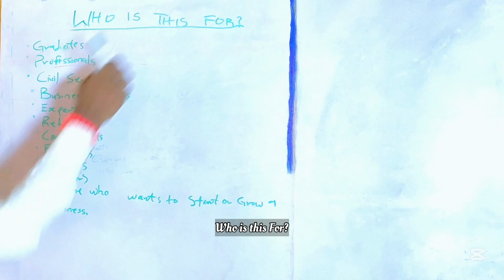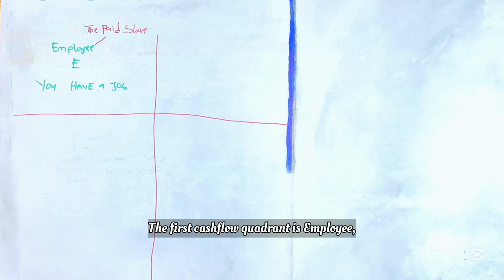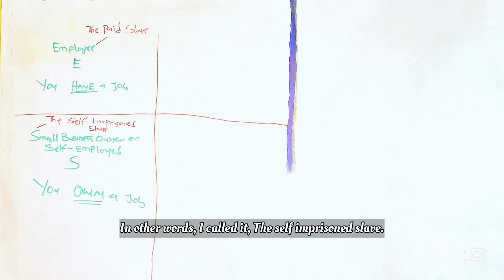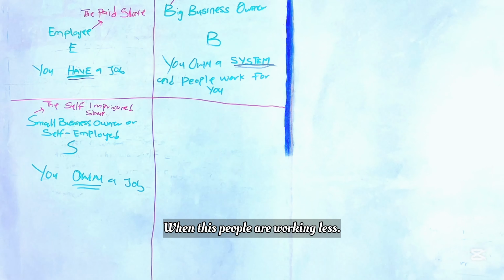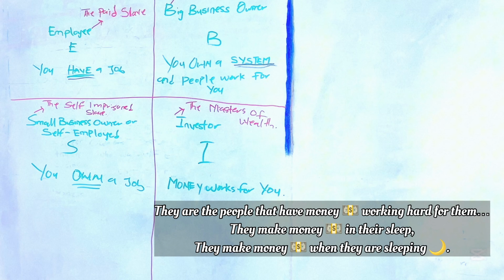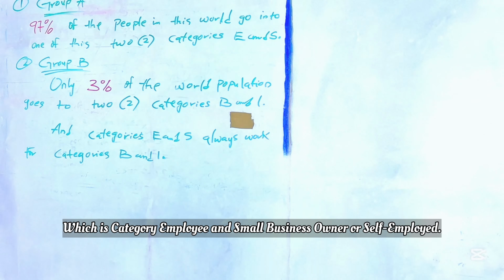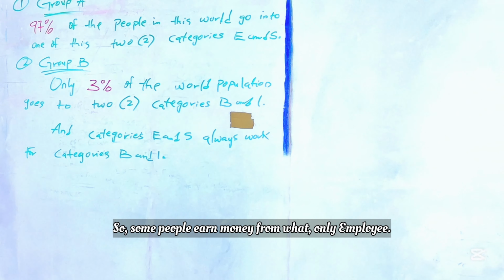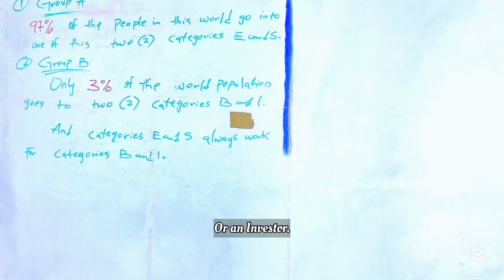How to Escape the 9-5 Rat Race | Basic Steps to Financial Freedom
Tired of the 9-to-5 grind? Break free from the rat race and unlock financial freedom! Here are the basic steps to get you started:

1. Escape the paycheck-to-paycheck cycle
2. Build multiple income streams
3. Invest in assets, not liabilities
4. Live below your means
5. Educate yourself on personal finance

Take control of your finances and start building the life you want.
Join the journey to financial freedom!

Tired of the daily grind? Want to break free from the 9-5 rat race and achieve financial freedom? In this video, we’ll cover the basic steps to escape the cycle, build passive income, and take control of your time. Start your journey to financial independence today!